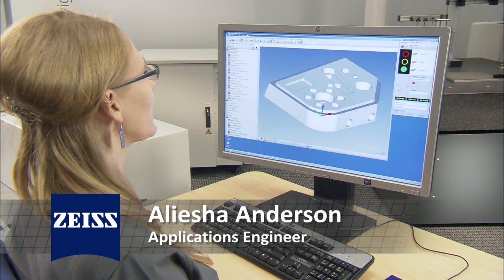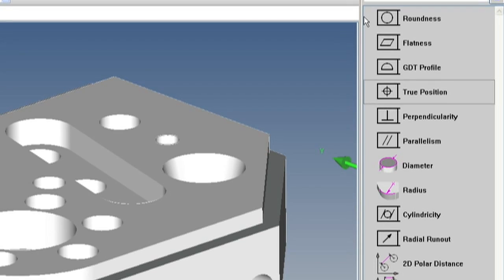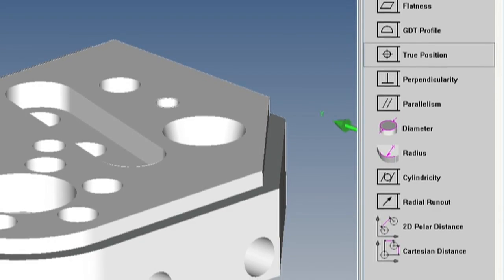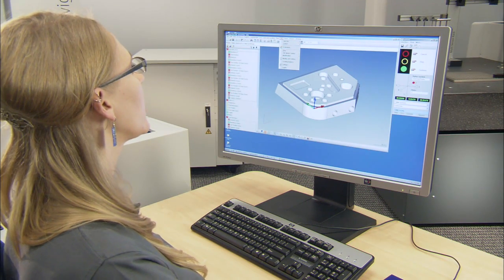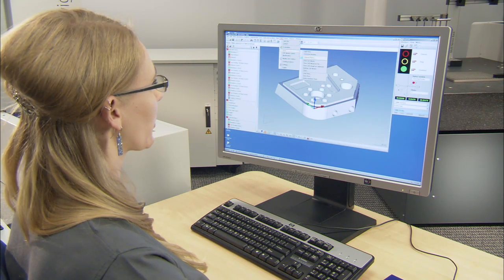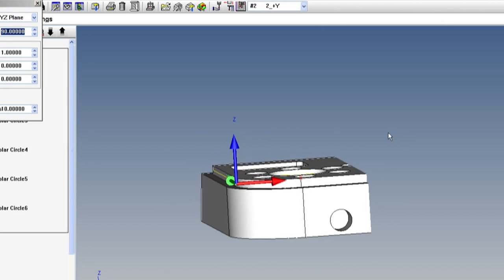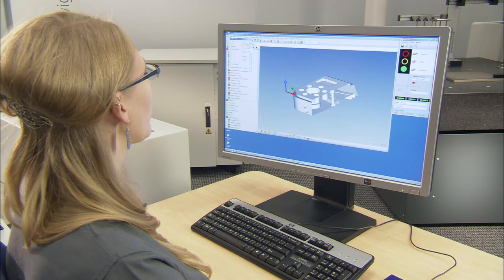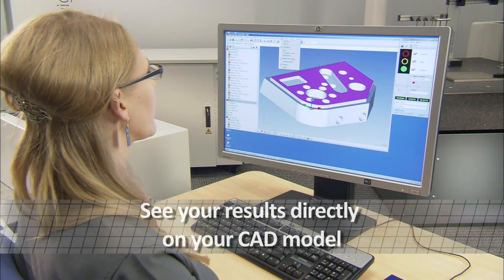ZEISS CALYPSO Visual Metrology: Redefining Measurement Technology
Dive into the world of visual metrology with CALYPSO, where programming meets intuitive design. This video shows how CALYPSO has revolutionized programming in measuring technology, offering a feature-oriented interface that simplifies the creation of measuring programs. By aligning closely with CAD designs, CALYPSO enables users to intuitively input size, form, and position tolerances, streamlining the metrology process.
Discover how CALYPSO's visual tools, like the clipping plane feature, enhance plan setup and result visualization, offering a seamless and productive metrology experience.